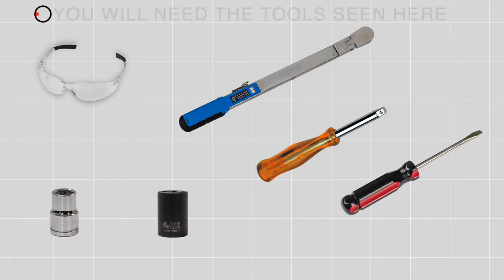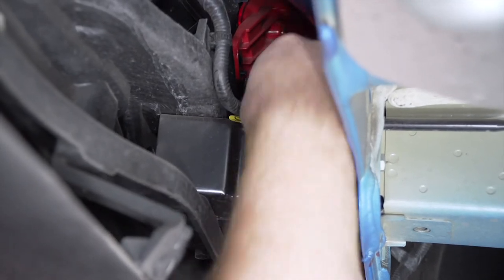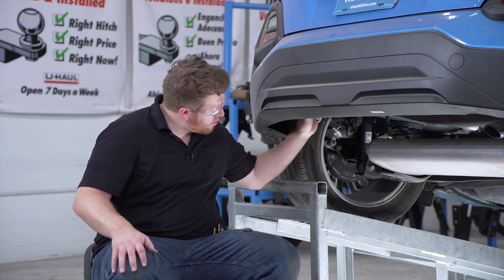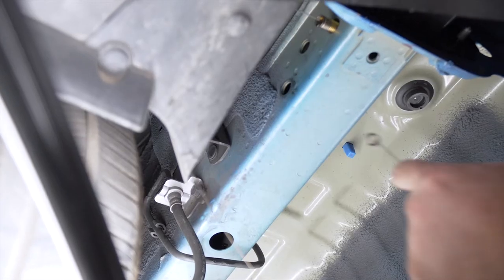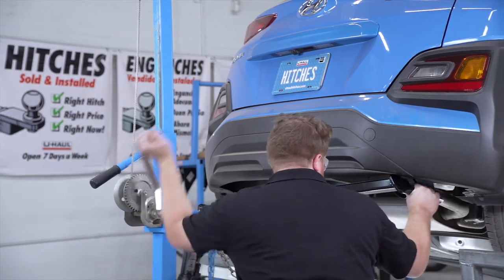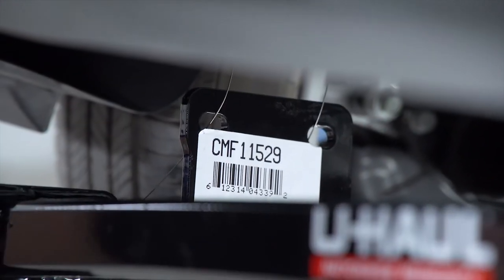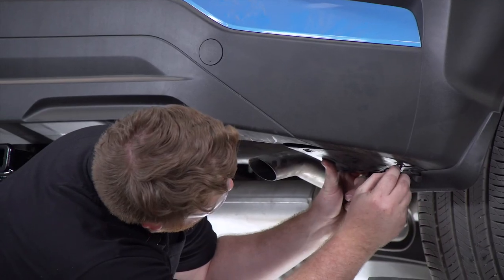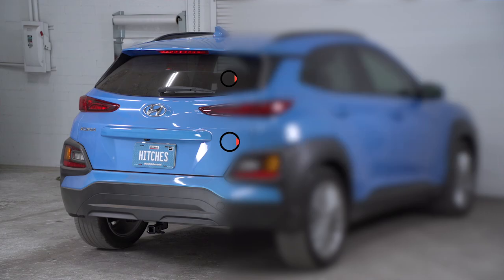2019 Hyundai Kona Trailer Hitch Installation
This video covers the trailer hitch installation for Curt 11529 on a 2019 Hyundai Kona. Learn how to install your receiver on your 2019 Hyundai Kona from a U-Haul installation professional. With a few tools and our step-by-step instructions, you can complete the installation of Curt 11529.

To purchase this trailer hitch and other towing accessories for your 2019 Hyundai Kona,

0:00 Intro
0:20 Tool list
0:26 Remove underbody panel
1:25 Install carriage bolts
2:44 Raise hitch into place
3:37 Install hardware
4:01 Torque bolts
4:16 Reinstall underbody panel
4:32 Hitch details and measurements
4:53 Outro